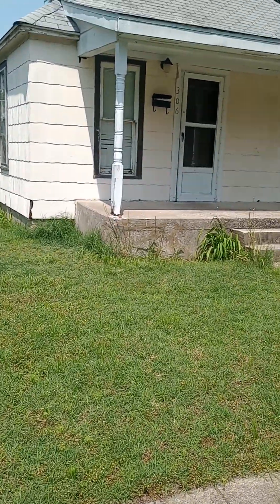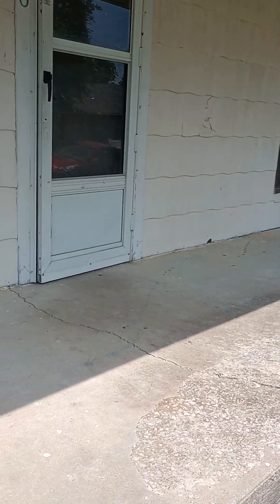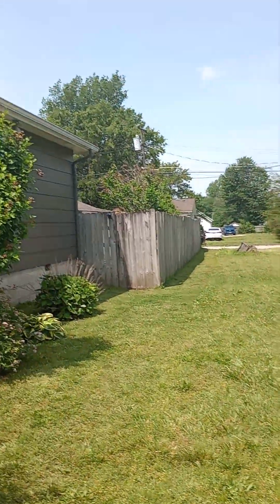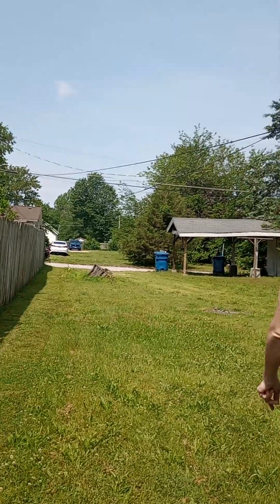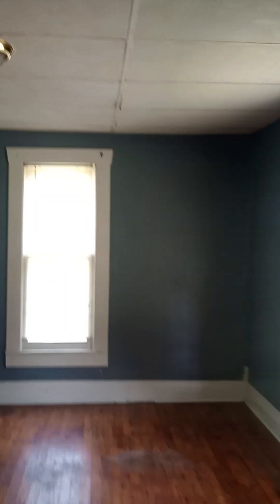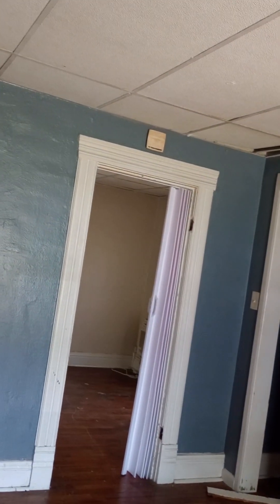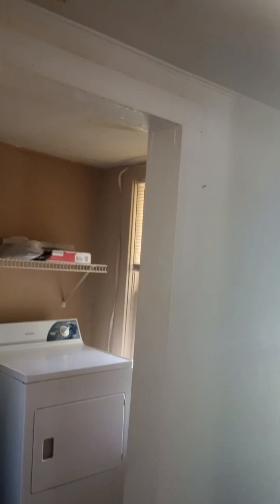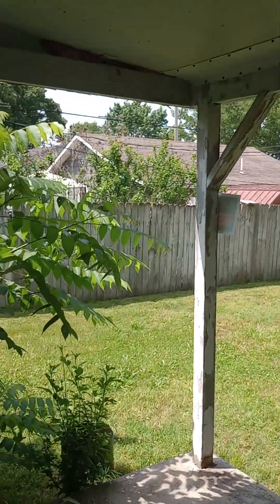306 South Paterson